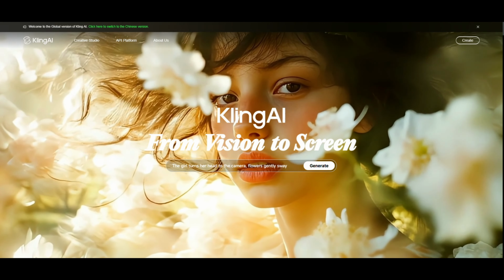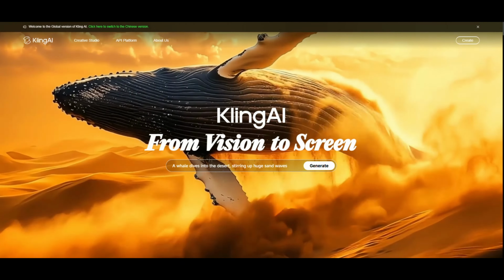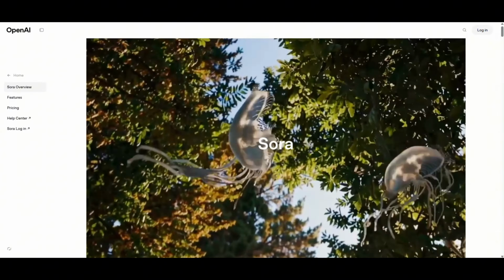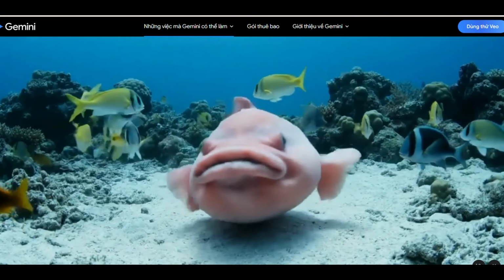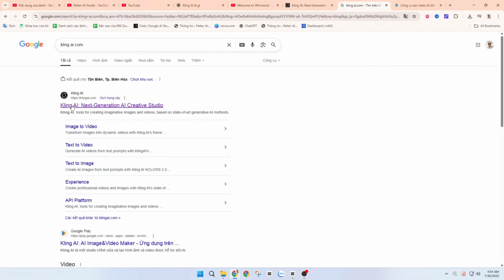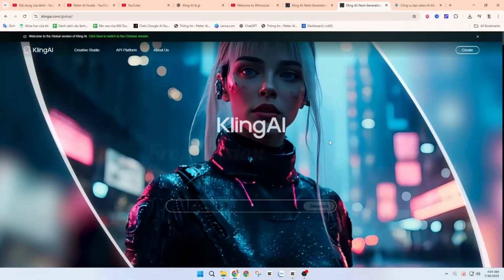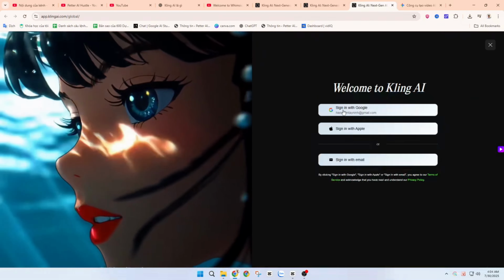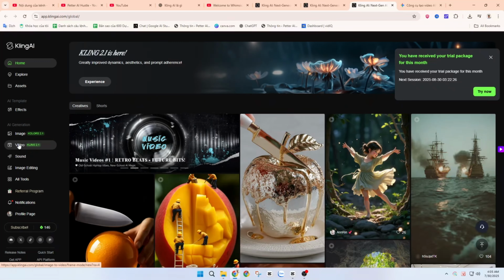I Turned Images into 3D Videos in 5 Seconds and Here's My Secret (Kling Ai Image to Video)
🔥 I turned a static image into a jaw-dropping 3D video in just 5 seconds using Kling AI Image to Video! No complex editing, no technical skills needed — just upload and boom, magic happens.

⏱ Timestamps:
00:00 – Intro: The Secret Behind This Trick
00:32 – What Is Kling AI?
01:20 – Live Demo: Image to Video in Seconds
02:05 – Why This Beats Other AI Tools in 2025
02:50 – My Honest Results
03:07 – Final Thoughts + Smart Tips
03:40 – BONUS: Affiliate Strategy with Kling AI

📌 So what is Kling AI Image to Video really?
It’s one of the best 2025 tools to convert ordinary pictures into cinematic videos using AI.
Perfect for YouTube creators, digital marketers, or anyone looking to make scroll-stopping content.

✅ I used Kling AI Image to Video on my phone — it’s fast, free to start, and perfect for beginners or pros.
Whether you want to boost your brand, sell products, or just wow your followers… this tool is a game-changer in 2025.

👉 Wanna try it yourself?
Hit the link at the top, test Kling AI Image to Video, and see what you can create in seconds.

📌 Follow for more AI secrets and tutorials every week!
Your next viral video might just be one click away.